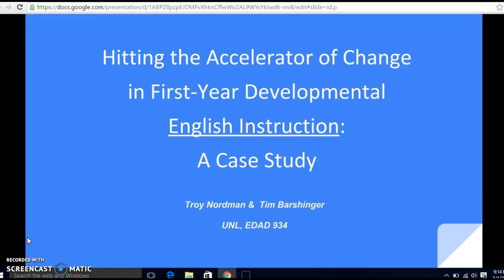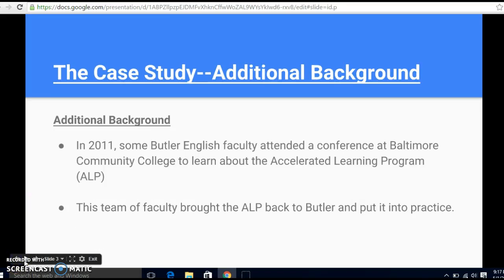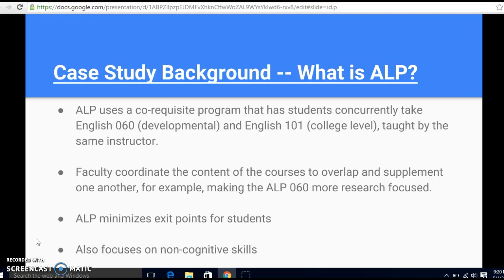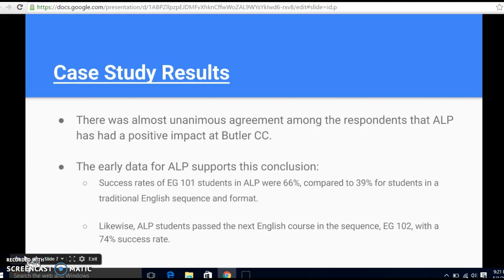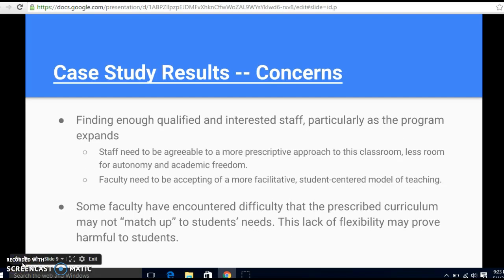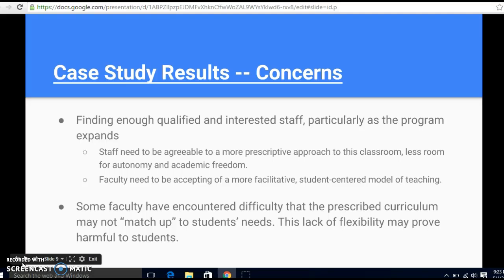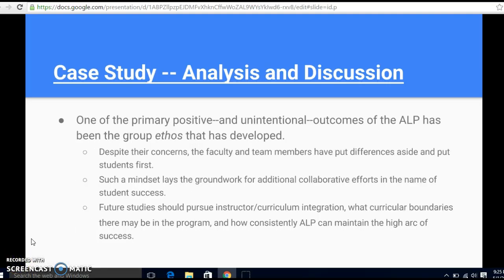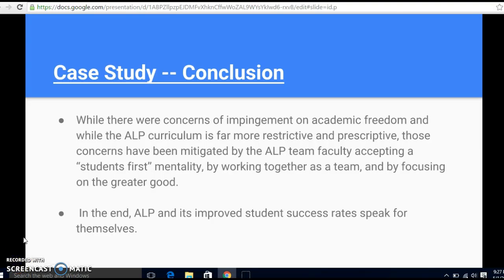EDAD 934 presentation